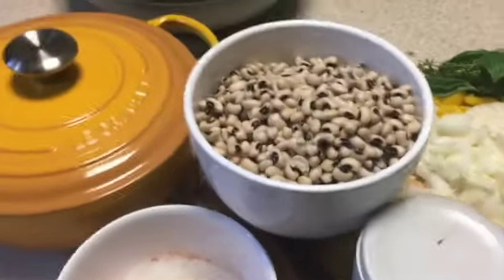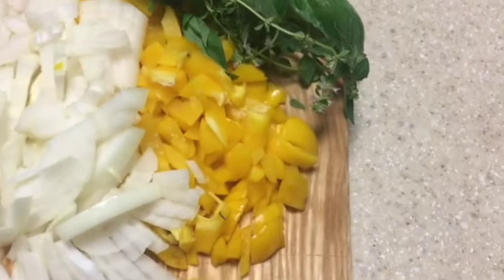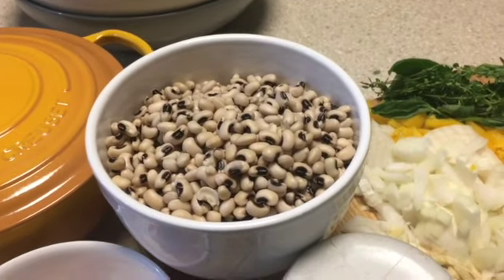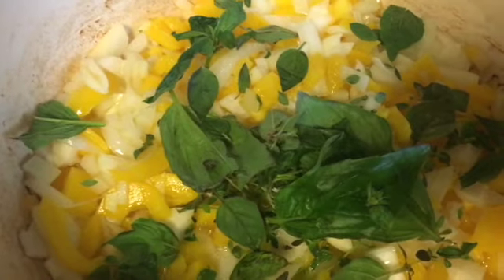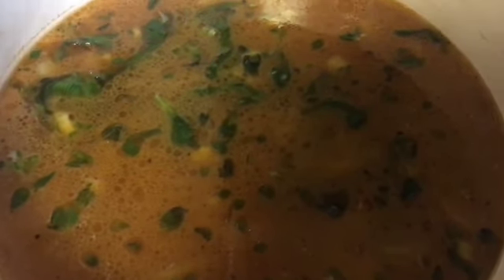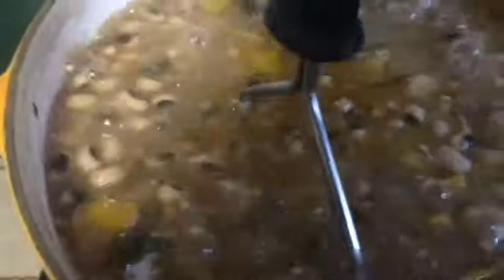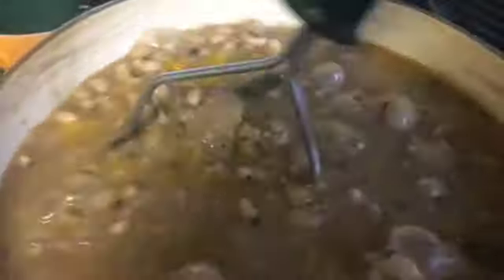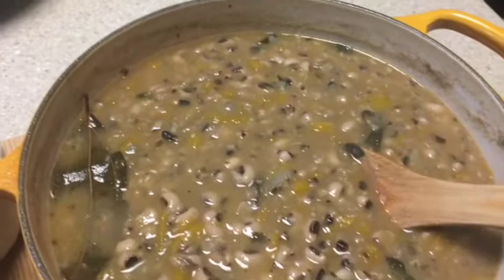Cook With Me Ep.59| Vegan/Vegetarian Soul Food Black Eyed Peas Recipe| Le Creuset Essential Oven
Hello Everyone! This is another one of my favorite  recipes probably because it is one of the easiest ways to make a delicious meal without using a lot of ingredients. You can add celery and any sausage to the veggies if you like. This recipe is vegan as well as a vegetarian option.  I hope you get a chance to make it and that you find this video helpful.

Lecreuset.com